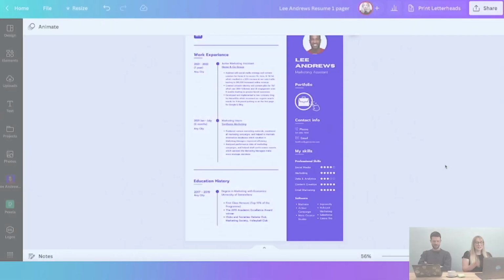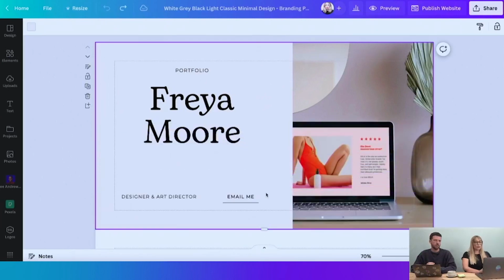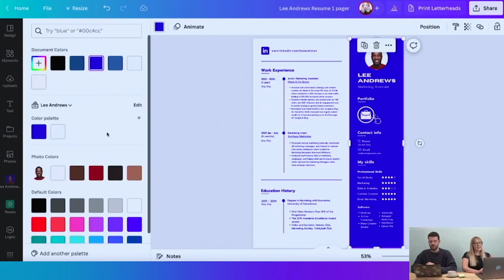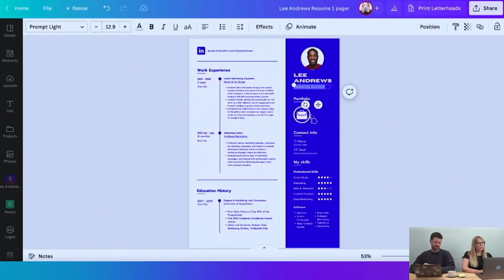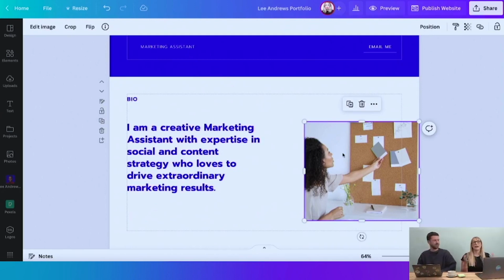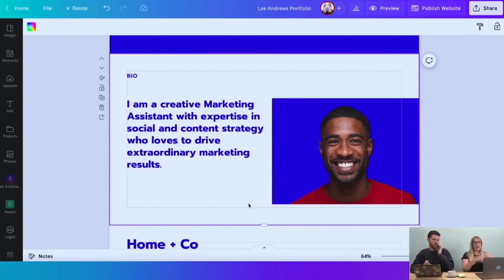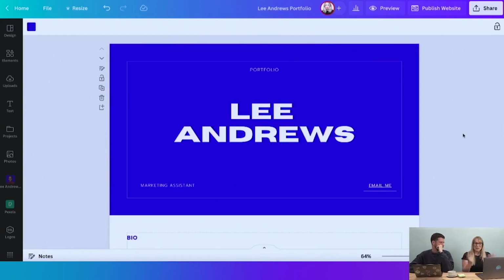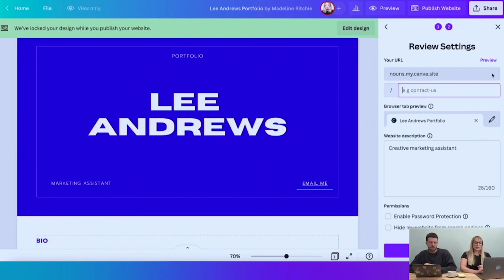Canva Live | Exploring Canva websites and portfolios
Join Jackson in this session to learn how to create amazing websites and portfolios with Canva! He answers viewer questions about crafting the perfect website and portfolio.

💡 WHAT YOU'LL LEARN:
► How to create and style your website
► How to apply Brand Kits to your website
► How to optimize your portfolio with Canva
► How to publish your website through Canva

Happy designing ✨